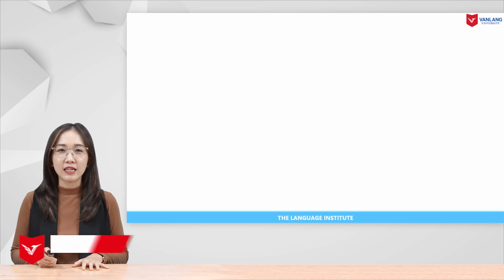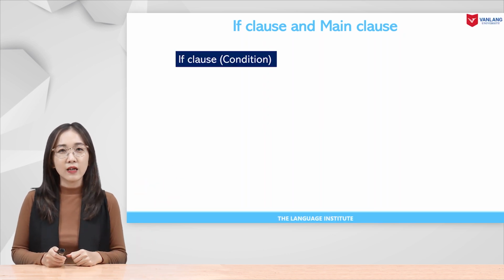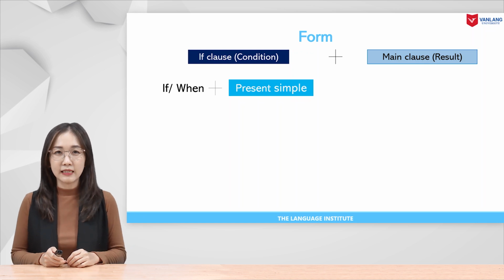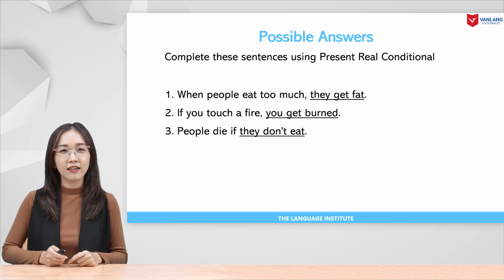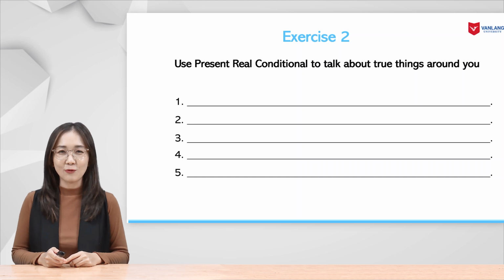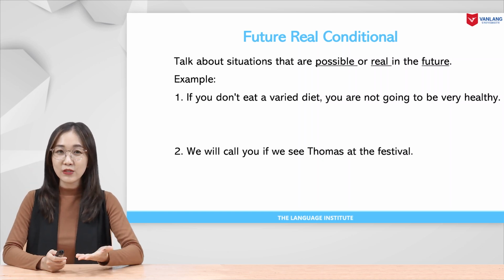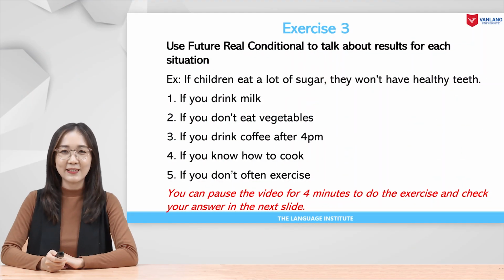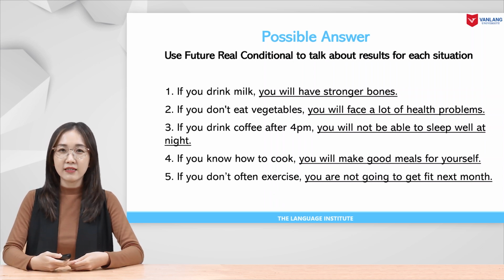AV6 grammar realcondition